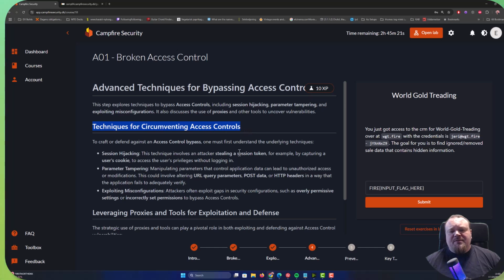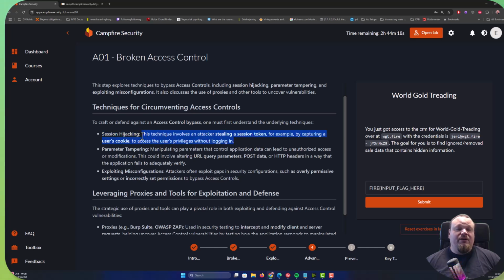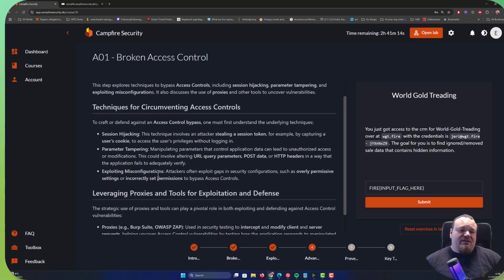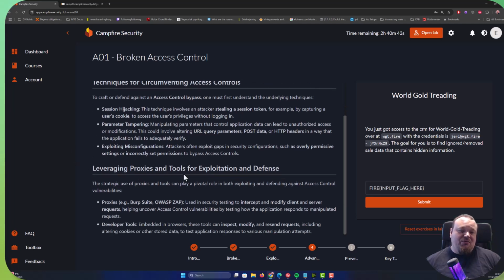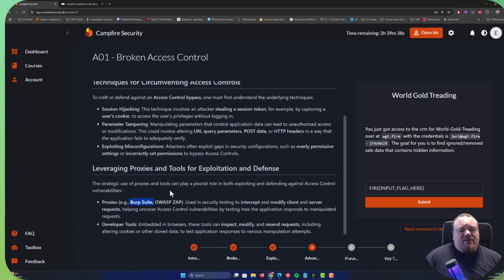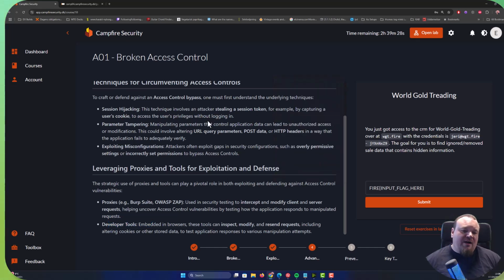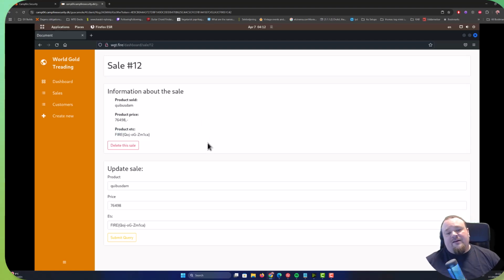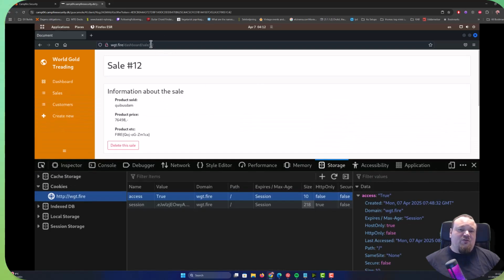🔥 Hidden Sales Data EXPOSED! Access Control Hack in Enterprise CRM Lab 💼🔓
In this video, we uncover hidden and removed sales data from a simulated Enterprise CRM platform by exploiting broken access controls. Using advanced techniques like parameter tampering, session hijacking, and misconfiguration analysis, we demonstrate how attackers can gain unauthorized access to sensitive records. Watch as we leverage Burp Suite, browser dev tools, and proxy tools to reveal secrets the system tried to bury. For educational and ethical hacking purposes only!

🧠 Explore a wide variety of courses based on academic research
💻 Get unlimited access to the immersive Hacker Lab
🎓 Earn course diplomas and build real-world experience
💸 Choose from Free, Monthly, or Yearly plans — no credit card needed for free access!

🌍 Whether you're just starting out or looking to sharpen your skills, Campfire Security is your gateway to mastering cyber security at your own pace.